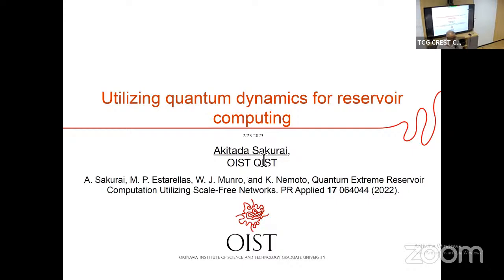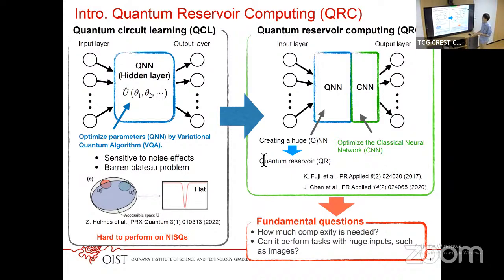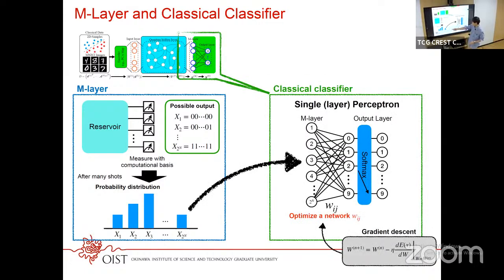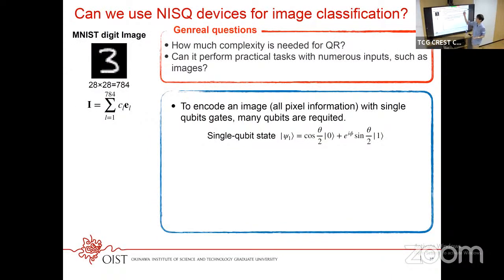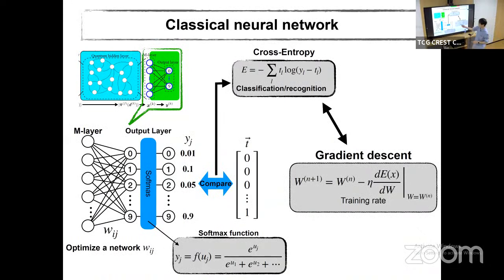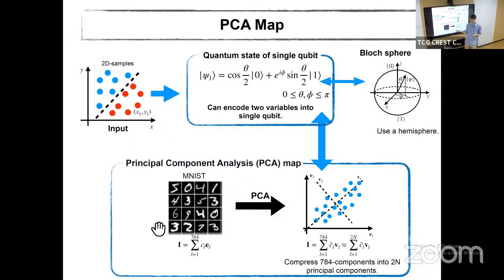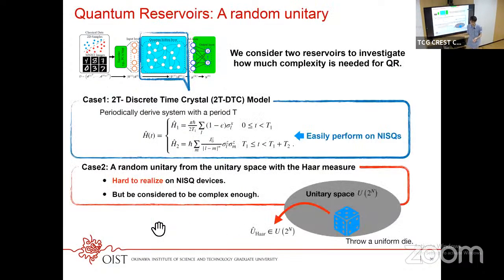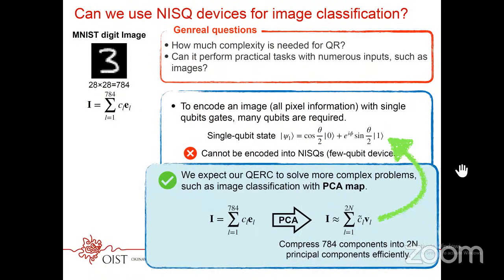Utilizing quantum dynamics for reservoir computing by Dr. Akitada Sakurai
Talk by Dr. Akitada Sakurai